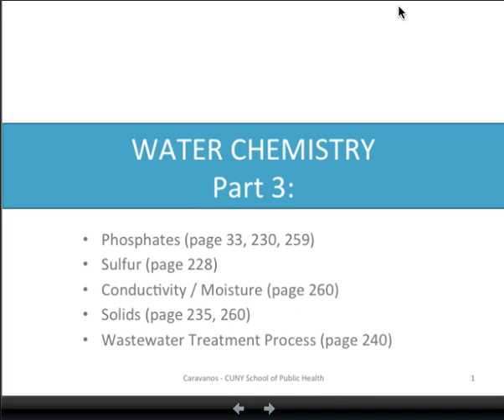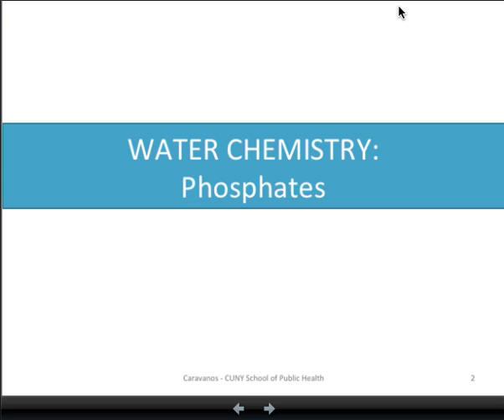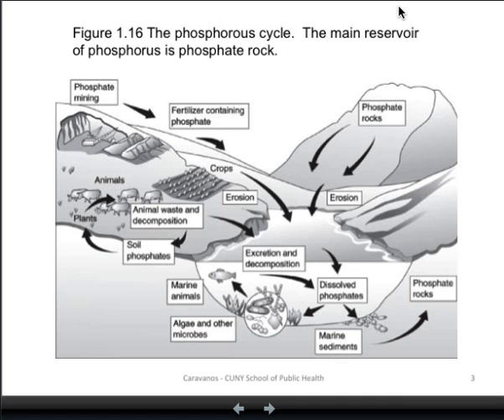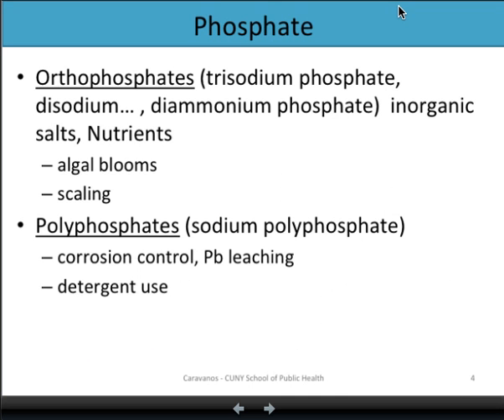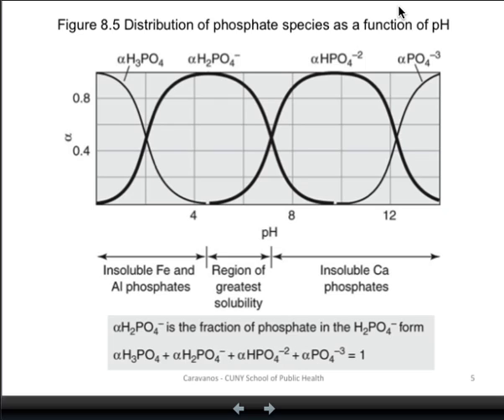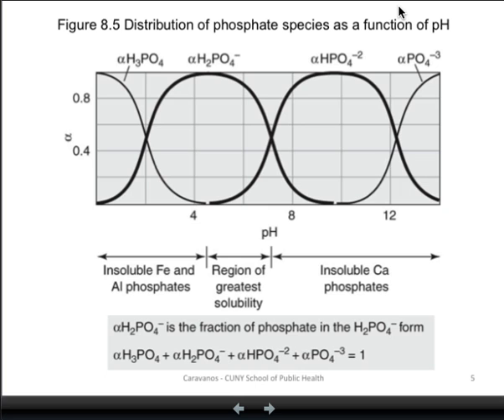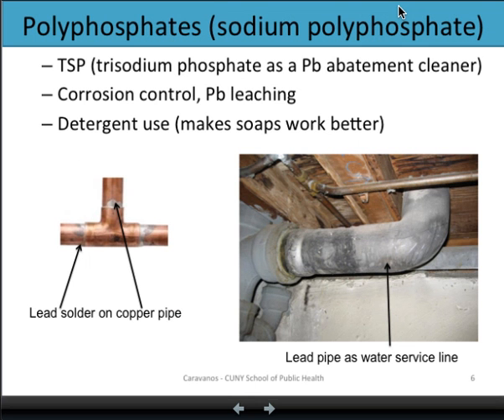Water Pollution Chemistry: Phosphate Lecture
A review of the Phosphate cycle and chemistry as related to water and the environment. Prof Jack Caravanos, CUNY School of Public Health, Hunter College, NYC, NY